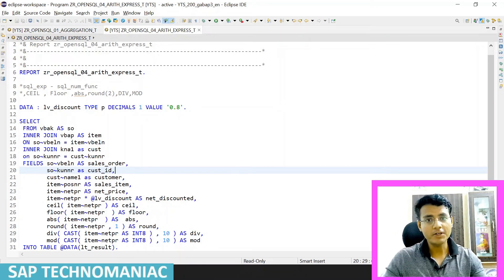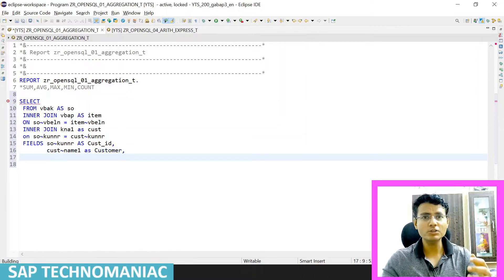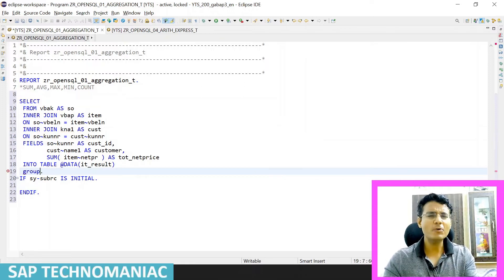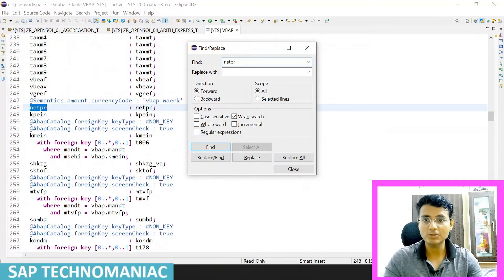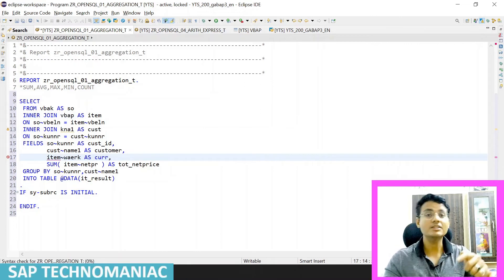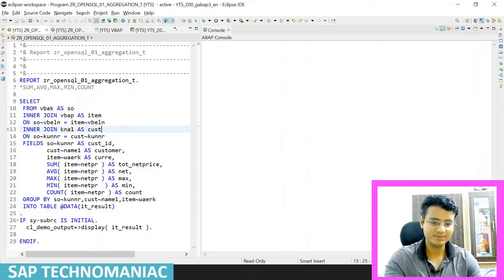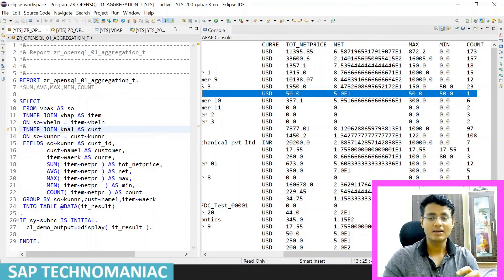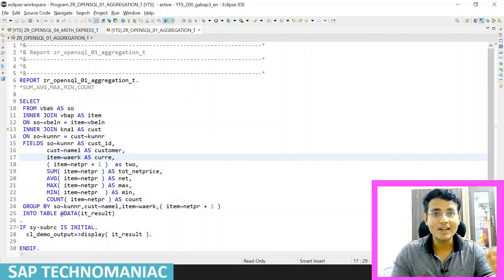Aggregation expression in Select - Open SQL Enhancement ABAP on HANA - Part 4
SUM, AVG, MAX, MIN, COUNT in ABAP Open SQL